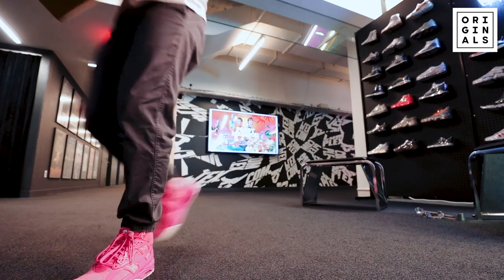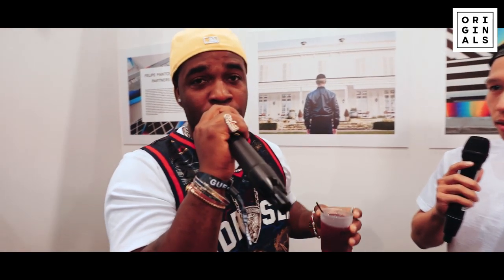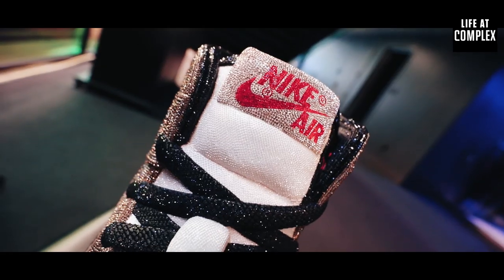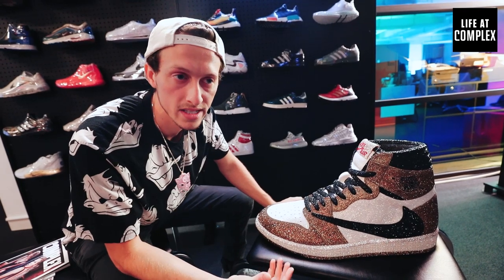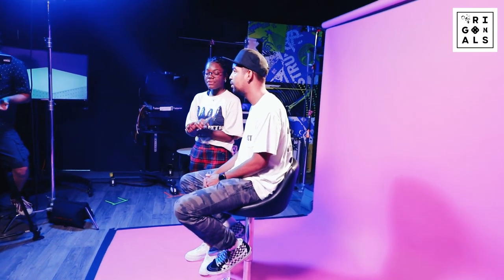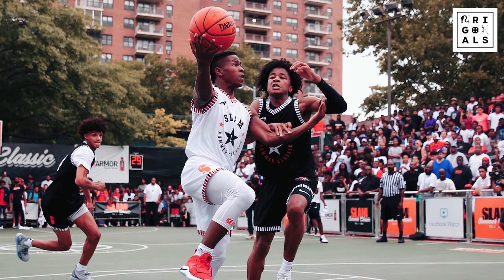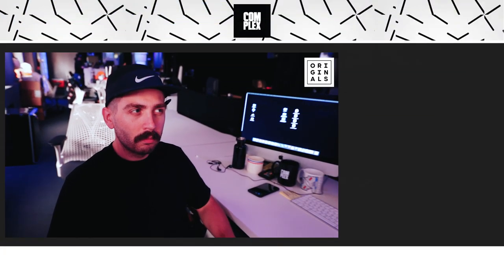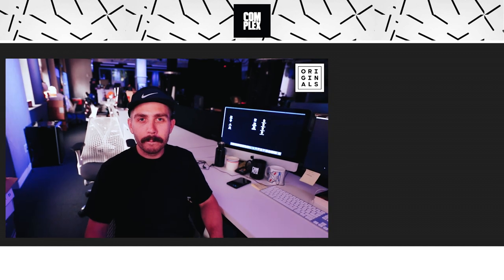Travis Scott Air Jordan 1 Art Piece For $75,000!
On this episode, a special package gets delivered to the office from the good folks over at Hennessy. We get a detailed look at the new Felipe Pantone x Hennessy cocktail kit with A$AP Ferg's signature drink "The Dimensional". Later on artist, @TheDanLife, stops by to show off his Travis Scott Air Jordan 1 masterpiece to Complex staffers. This piece is valued at $75,000 and is massive. Wayno also talks to Tony about the legendary streetball parks in New York City, Dyckman, The Rucker, and many more!